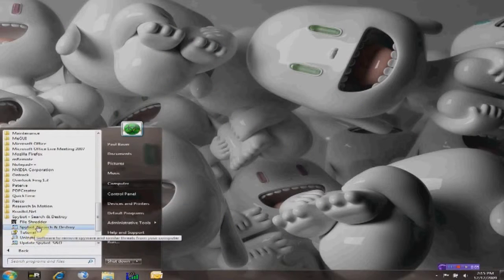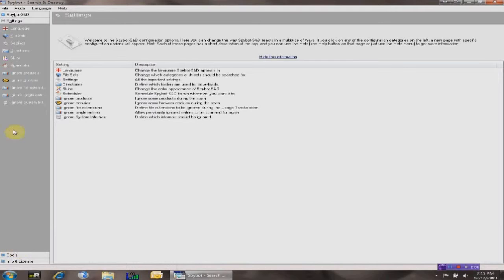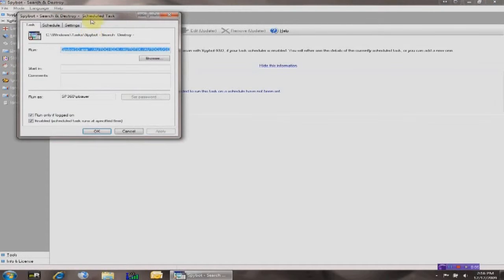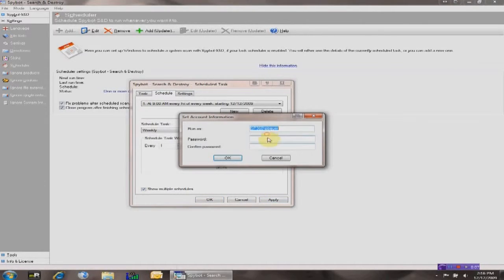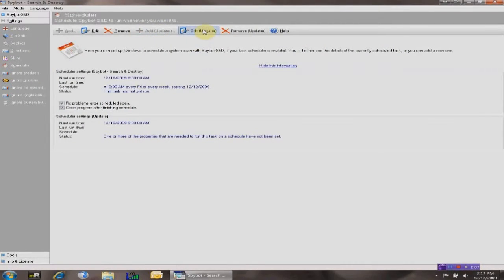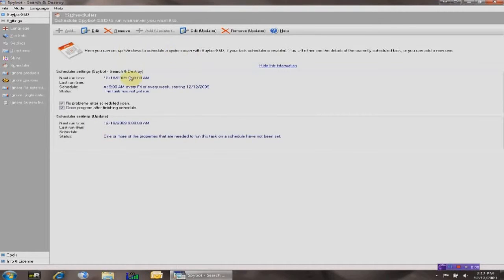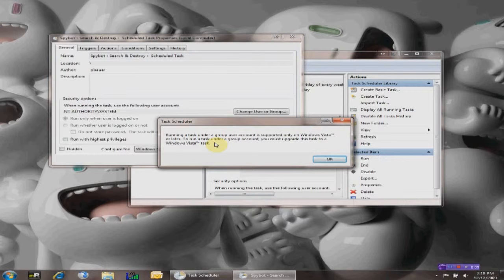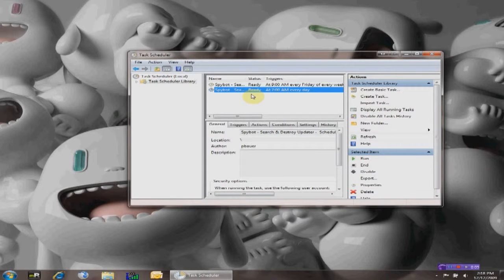Episode 16 - Automate Spyware Cleanup Using Spybot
- In this episode, Paul joins us from his office on a Saturday where he just finished fixing a tape library. Paul shows us how to schedule spyware and malware cleanup on your computer using Spybot.